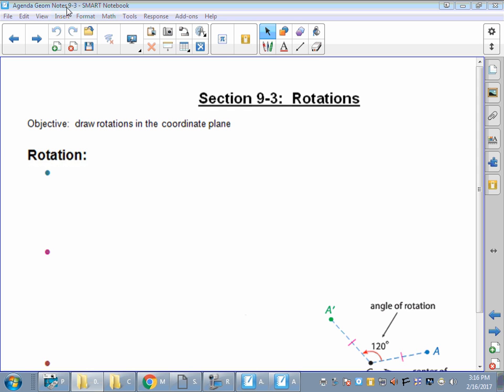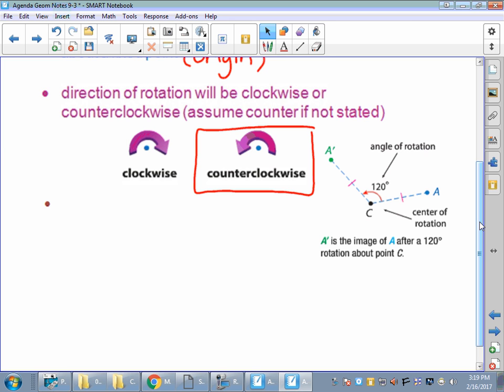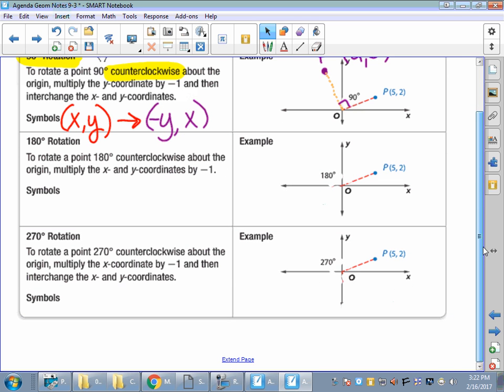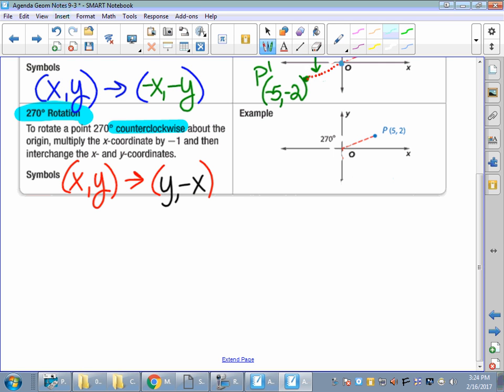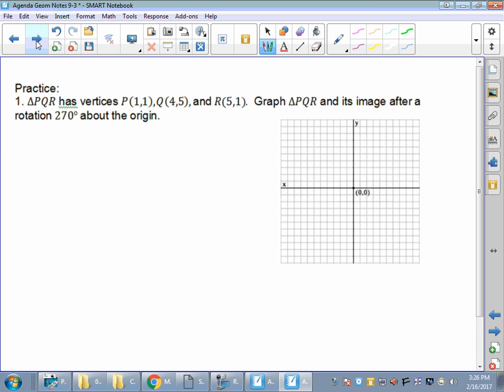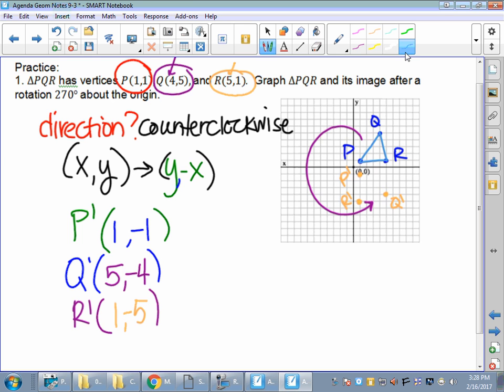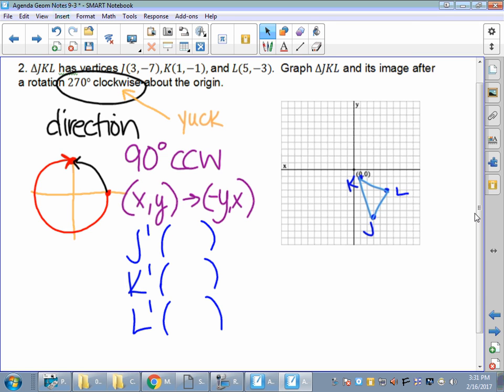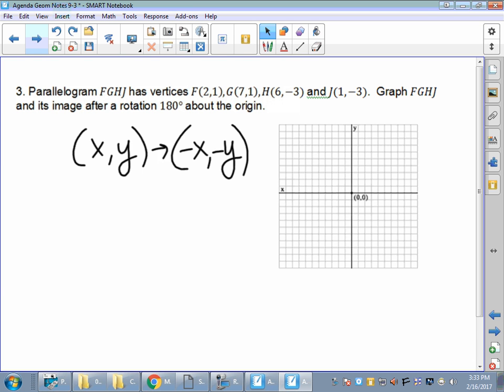Geom Lesson 9-3 Rotations